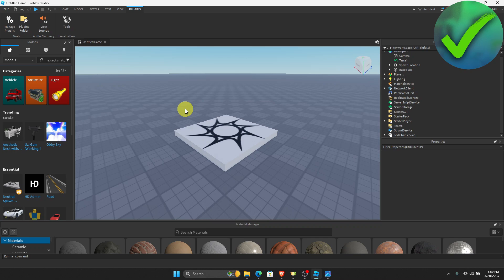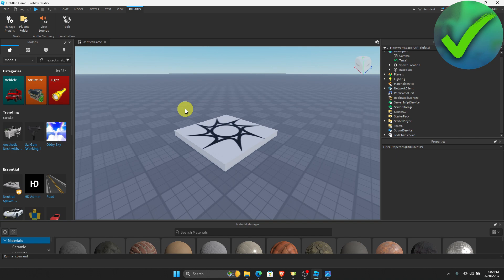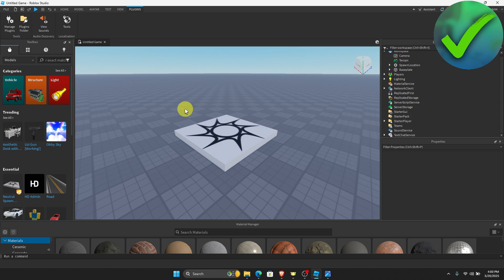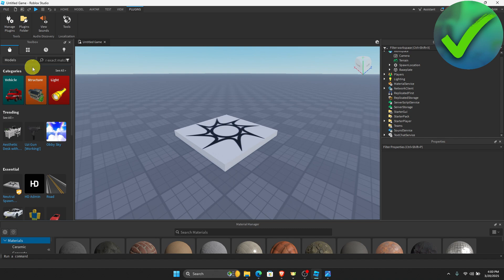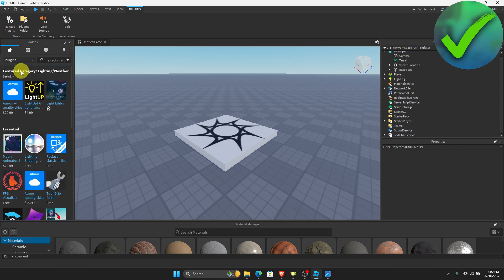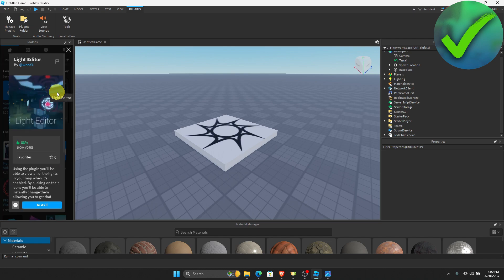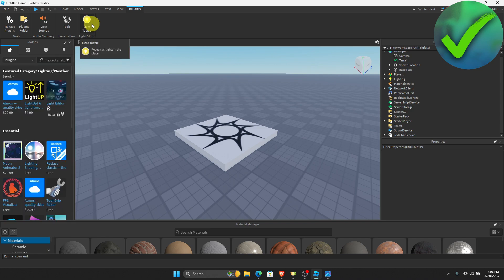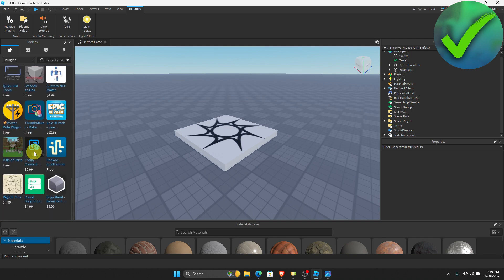How to Add Plugins to Roblox Studio (2025)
In this video I show you how to Add Plugins to Roblox Studio 2025

This is a step by step Roblox Studio tutorial on How to Add Plugins to Roblox Studio